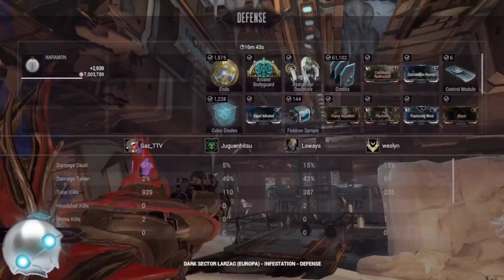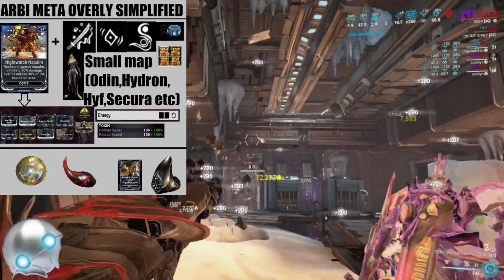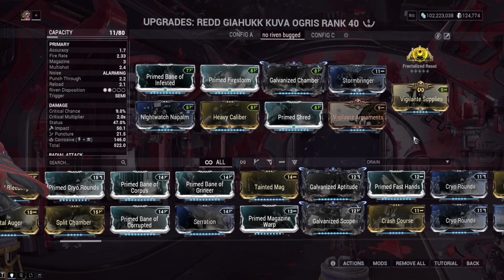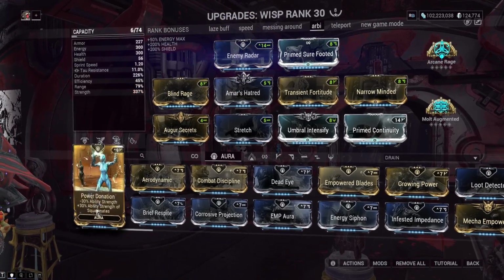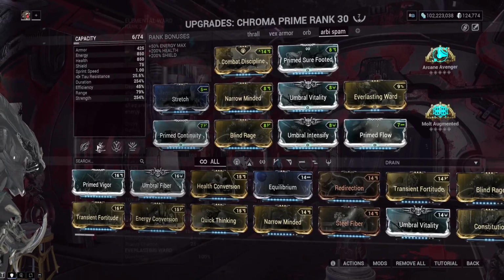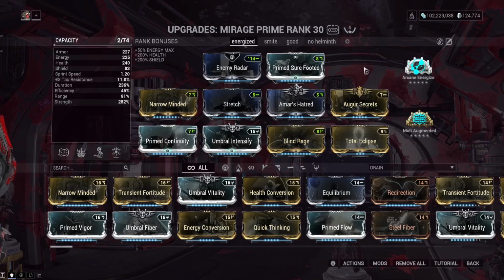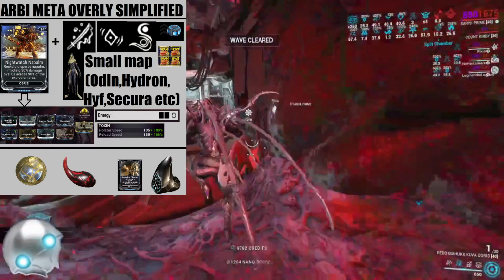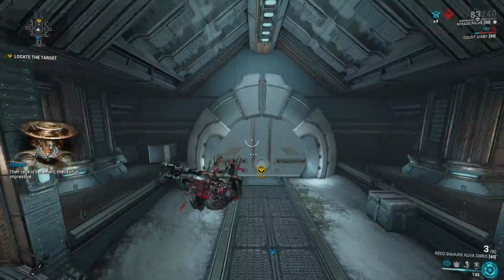[WARFRAME] BEST KUVA FARM 2022! Arbitration Ogris Spam IN-DEPTH GUIDE + Builds l Tennocon 2022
I ONLY MENTIONED IT 5 TIMES MAKE SURE TO SET OGRIS ENERGY COLOR TO BLACK!

Oh yeah, if you die people have to pickup coins to rez you, if you die you're in big trouble mister!

Leave your bramma and zarr at home where we're goin we need rocket launchers!

0:00 Intro
2:30 What To Use Vitus On
3:30 Boosters
5:00 Arbi Meta For Forum Users
8:25 Kuva Ogris Arbitration Build
11:25 Furax
12:00 Smeeta Build
12:40 Focus Recommendation
13:08 Wisp Arbitration Build
16:15 Chroma Arbitration Build
20:20 Mirage Arbitration Build
22:40 Saryn Arbitration Build
24:25 Extra Tips
25:35 Arbi For Forum Users Again
28:18 Energized Munitions Mirage Showcase
28:50 Even More Tips (map selection)
30:00 Fishing For  A Good Tile Showcase